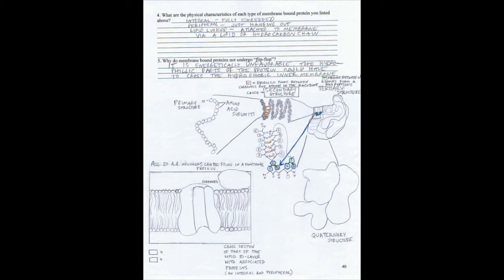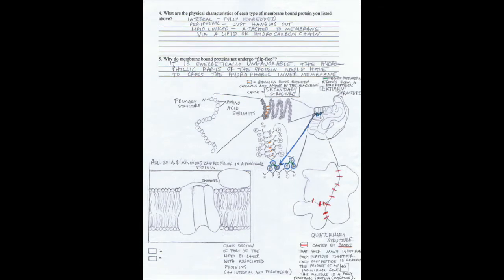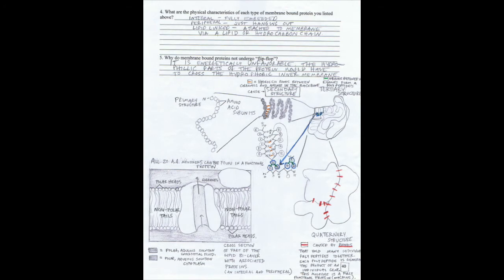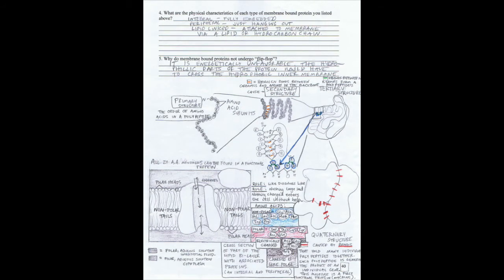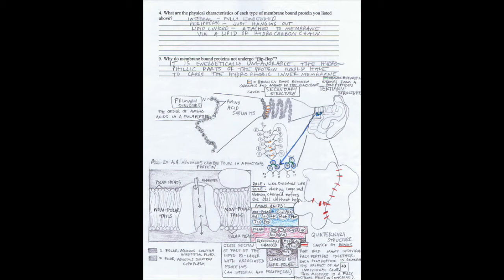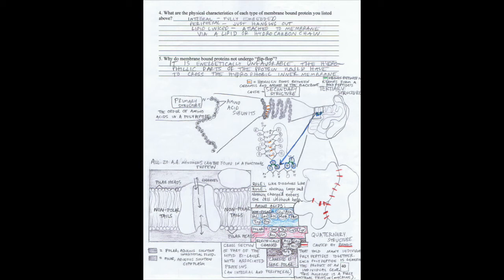1B.9 Protein structure and amino acid characteristics.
This video explains how amino acid structure is related to polypeptide characteristics and how amino acid polarity causes trends in amino acid location as polarity relates to amino acid position in a cell, lipid bi-layer or functional cellular protein machine.